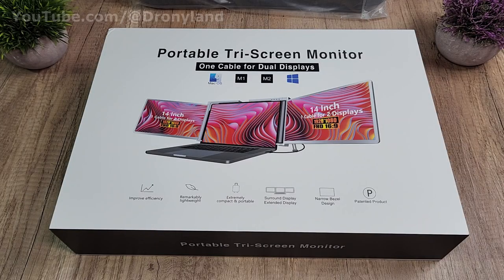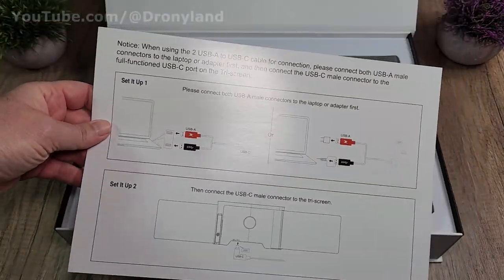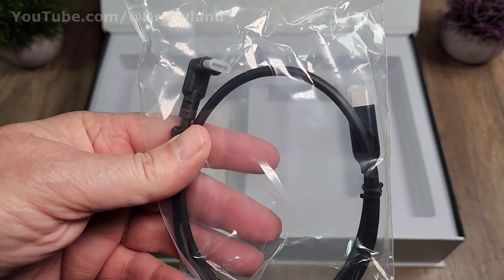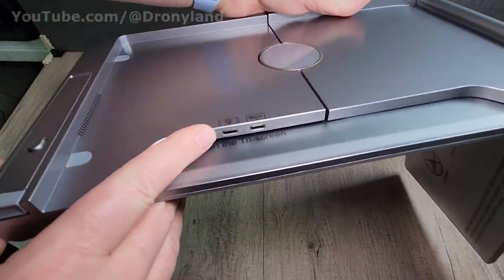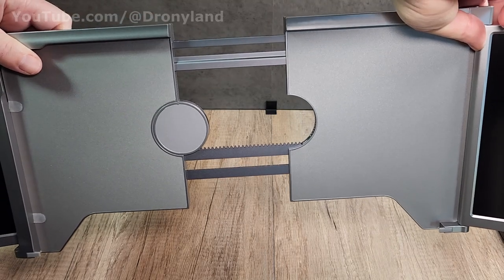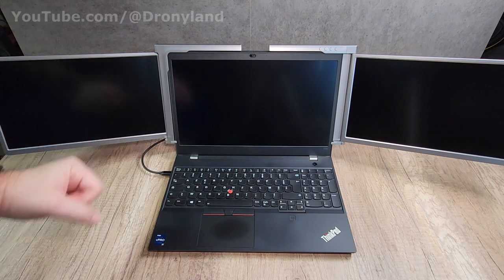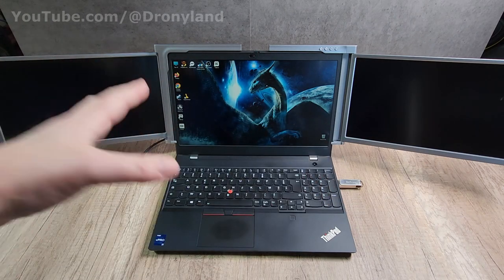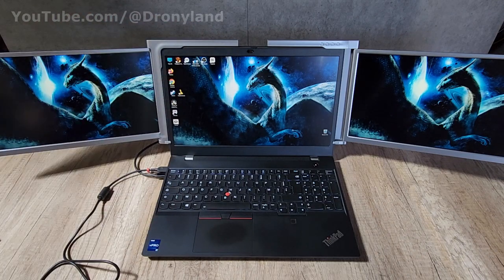Cihysul Dual Portable Monitor for Laptop | 14'' FHD 1080P Triple Laptop Screen Extender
If like me you often do your drone footage editing on the go on your laptop, this screen extender maybe useful for you.

🕑 TIMESTAMPS:
00:00 ► Intro
00:40 ► Detailed UNBOXING
02:47 ► Extended monitors closer look
04:05 ► Installation procedure
07:01 ► First boot & drivers installation
08:08 ► Buttons functionality
08:44 ► Final words

Note: Sorry for my horrible English, which is not my native tongue, but I am trying to do my best.

Giving thumb up or down is easy to do on YouTube, but if you give thumb down, please also tell me why in the comment so I can try to improve myself next time.

EDITING STATION
ASUS ROG Strix GeForce RTX 2080TI Overclocked
ATX Tower Tempered Glass Gaming Computer Case
Intel Core i9-13900KF Desktop Processor 24 cores
CORSAIR Vengeance RGB PRO 64GB (4x16GB) DDR4 Desktop Memory
CORSAIR HXi Series, HX850i, 850 Watt Fully Modular Power Supply
Asus ROG Maximus XI Formula Gaming Motherboard
Corsair H150i pro CPU water cooling
Corsair ML120 pro fans
SAMSUNG 990 PRO SSD 2TB M.2 Internal Drive

CAMERAS
JVC GY-HM850U ProHD Compact Shoulder Mount Camera with Fujinon 20x Lens
SAMSUNG Galaxy S22+ Cell Phone Factory Unlocked
SAMSUNG Galaxy Tab S7
DJI Mavic 2 Zoom drone
GoPro Hero 9 Black

LIGHTING
Dazzne D50 Photography Lighting with Barn Door, 2-Pack
Handheld Video Light Wand
Led On Camera Pocket Light with Built-in 4000mAh Rechargeable Battery
Ring Light with Stand and Phone Holder

AUDIO
DJI Mic (2 TX + 1 RX + Charging Case)
Comica VD-Live10

TRIPOD
Aluminum Phone Tripod Mount w Cold Shoe Mount
62" Extendable Tripod Stand with Bluetooth Remote for Cell Phones
Over head video Stand 360° Rotation with Phone Holder

Music from Uppbeat (free for Creators!):
Also used:
► Swaggy Groove from "Tambako".
Dronyland is a participant in the Amazon Services LLC Associates Program, an affiliate advertising program designed to provide a means for sites to earn advertising fees by advertising and linking to amazon.com.